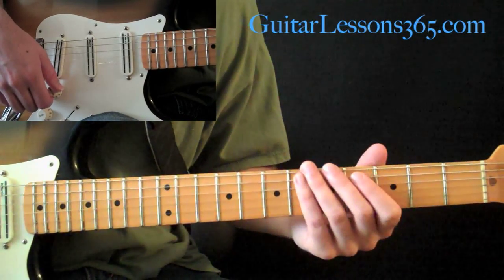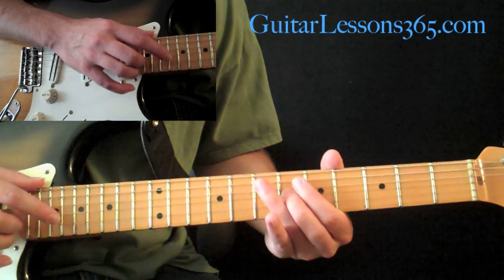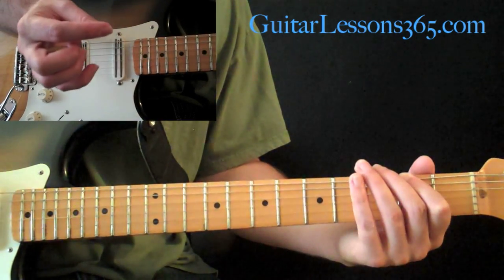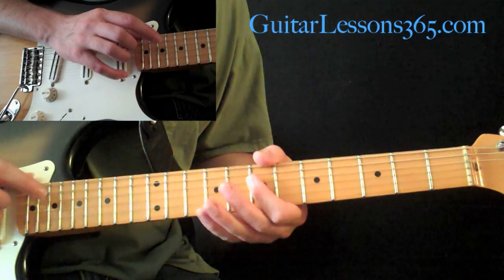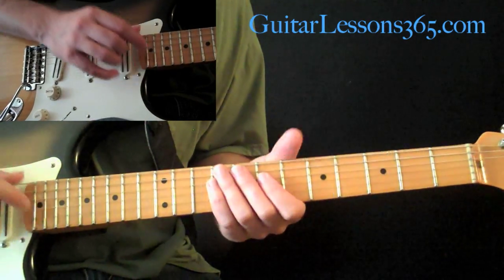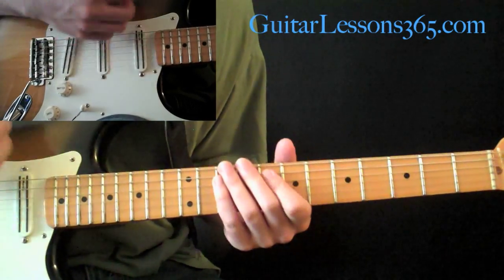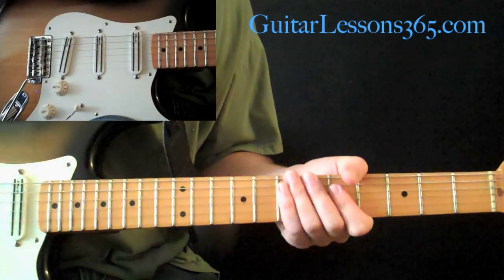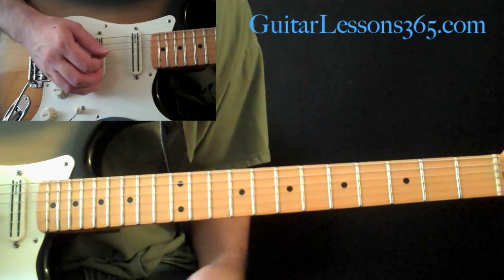Electric Gypsy Guitar Lesson Pt.2 - Andy Timmons - Tap Harmonic Section & Bridge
These Electric Gypsy Guitar Lesson Videos will take you through every step of Andy Timmons' cult classic song.

Appearing on his solo album "That Was Then, This Is Now", it showcases an enormous amount of techniques.

From it's Hendrix like main theme, tapped harmonic sections, soulful soloing to full on shredding, these Electric Gypsy Guitar Lesson Videos will get you up and running on this head turning instrumental.

"Electric Gypsy" has become one of the most requested songs in the history of GuitarLessons365, and I am glad to finally offer it here in a complete note-for-note format so you can learn every little bit of this great instrumental.

Have fun cracking into this one, these Electric Gypsy Guitar Lesson Videos will definitely keep you burning the midnight oil to get it down! Good luck!! :D